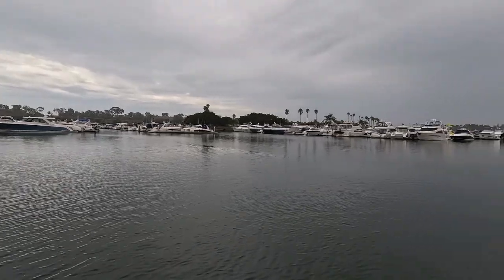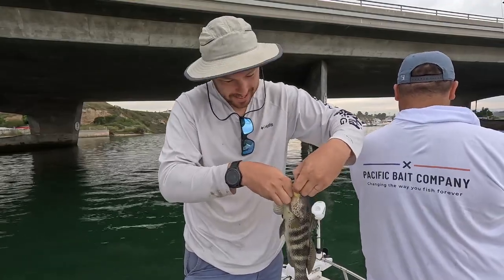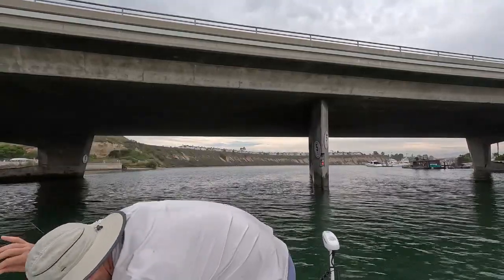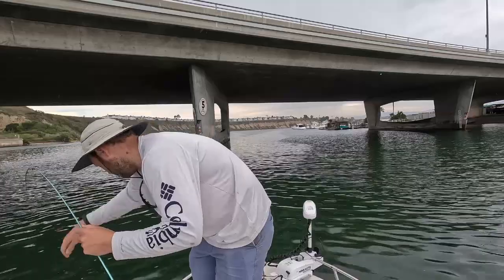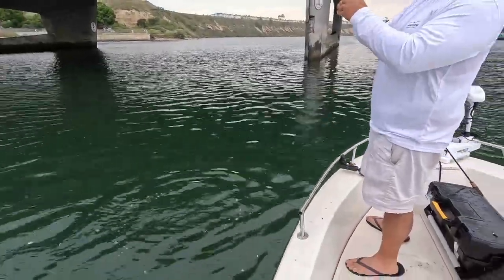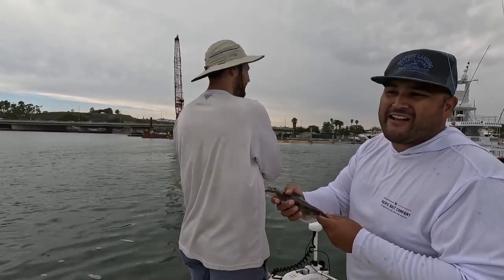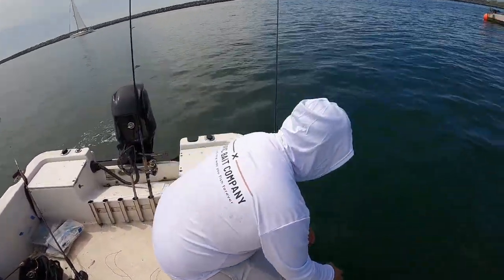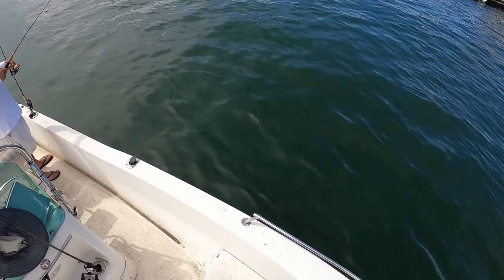Newport Harbor CA Fishing (SEAL HARASSMENT)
Great day of fishing in newport harbor Socal, a mixed bag of spottys, calicos, barracuda, and halibut. We hit numerous spots and tried the gambit of baits and scents to get on the bite.